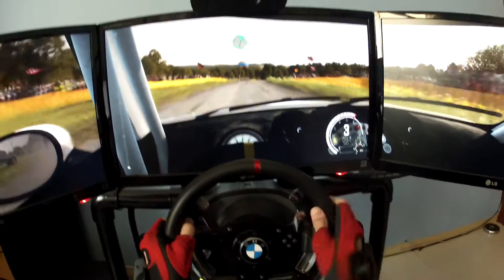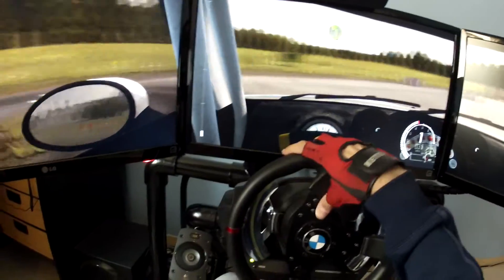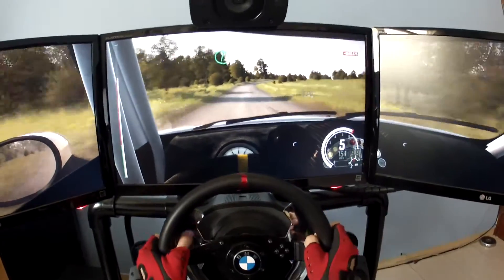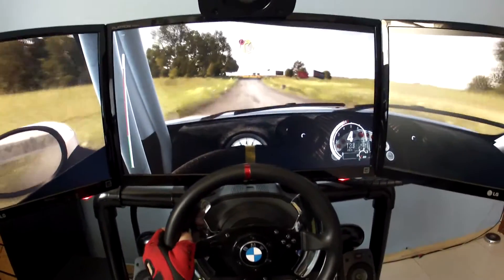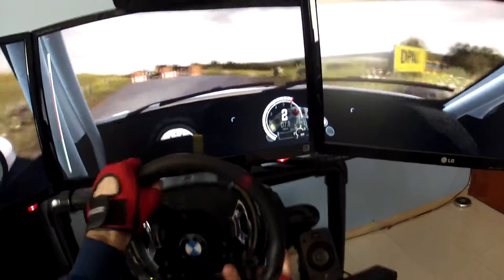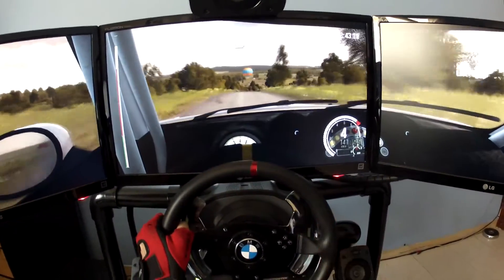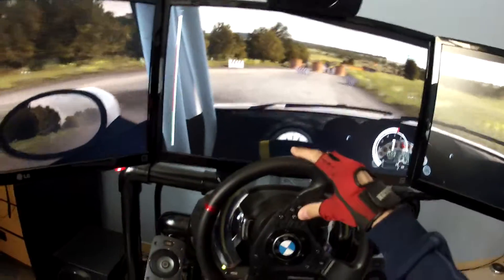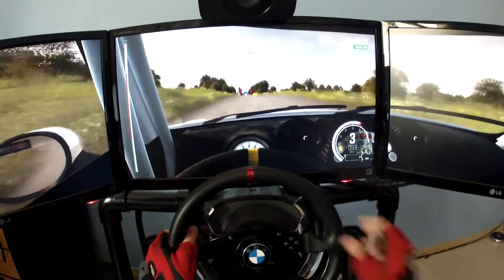DiRT Rally GoPro Triple Monitor - Flugzeugring Germany - Mini Cooper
DiRT Rally Flugzeugring Germany ultra graphics pc gameplay.

System Specs:

MB: Asus Maximus V Gene
CPU: Intel i7 3770K @ 4.6GHz (overclocked)
GPU: 2 x nVidia Gigabyte GTX 680 (2GB) SLI
Storage: 1 x SSD Kingston HyperX 3K 120GB SATA III + 1 X Seagate 1TB 7200RPM
RAM: Patriot 16GB (4x4) DDR3 1600MHz
Case: ThermalTake Armor Revo
Cooling: Corsair H100 water cooling + 2 x Scythe Gentle Typhoon (2150RPM)
PSU: Corsair AX850 (850W)
OS: Windows 7 Pro 64Bit
Monitor: 3 x LG IPS234v (LED IPS 23" 5ms)
Racing wheel setup: Thrustmaster t500rs + TH8RS
Speakers: Logitech Z906 5.1 THX Surround System
Headset: BOSE Quiet Comfort 3
NZXT Hue (RGB LED)